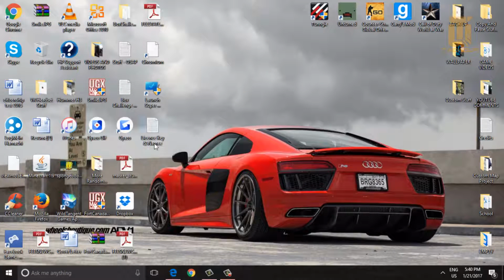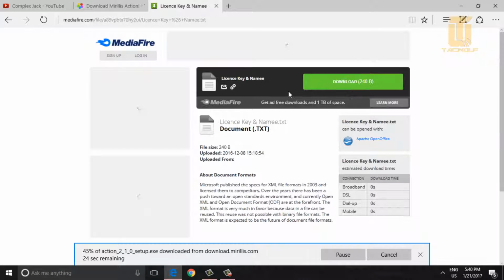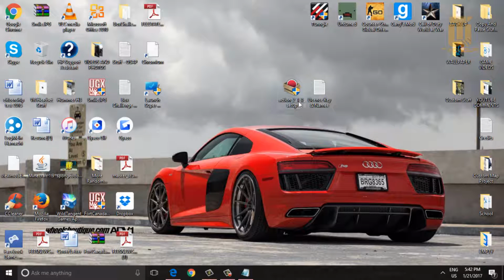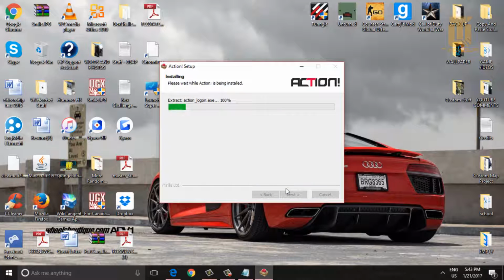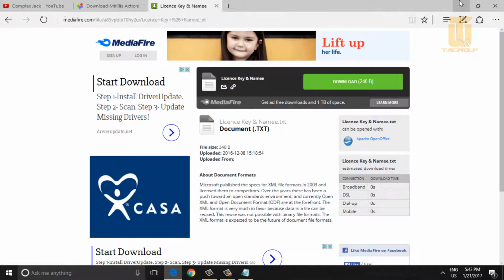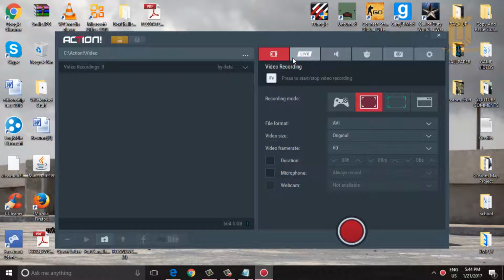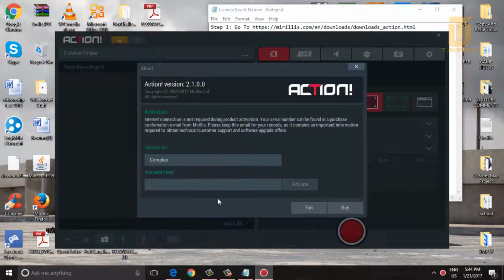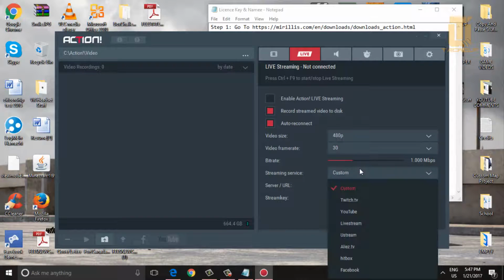[NOT WORKING ANYMORE] How To Get ACTION! Screen Recorder FREE [PC TUTORIAL]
Mirilis Action Screen Recorder can record gaming screens, broadcast/livestream and record even your PC Screen! It is the BEST Screen recorder and Game recorder! (According to the site) I will show you today, how to acquire this program for Free! [Educational Purposes Only]

Hello everyone, TACWolf here bringing you some awesome content!

I make Montage's, walkthrough's and/or gameplays, shoutouts, Tips and Tricks, Gun Videos, Airsoft, VLOGS, and other fun stuff all in the future!